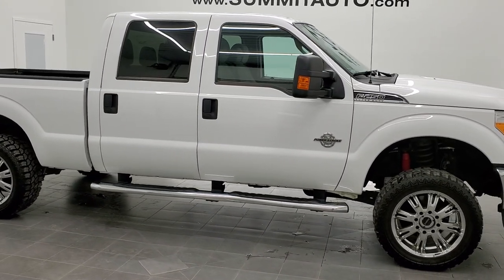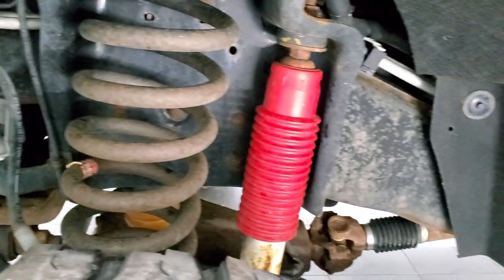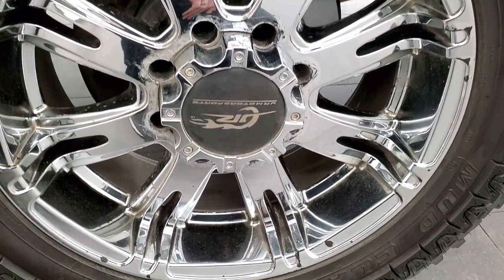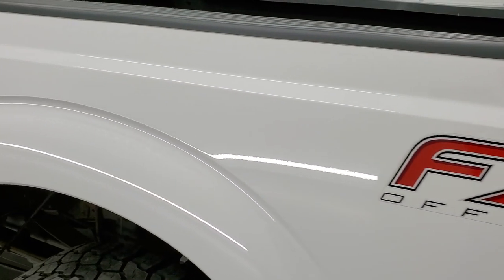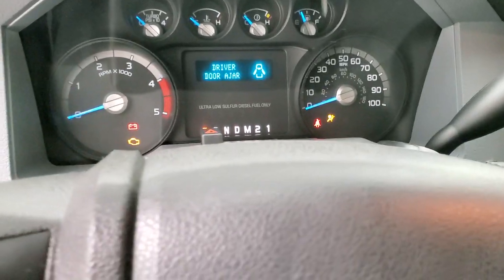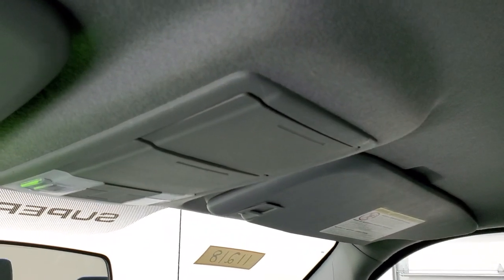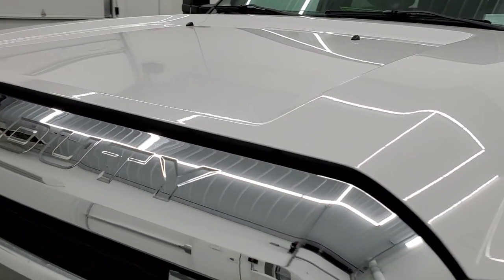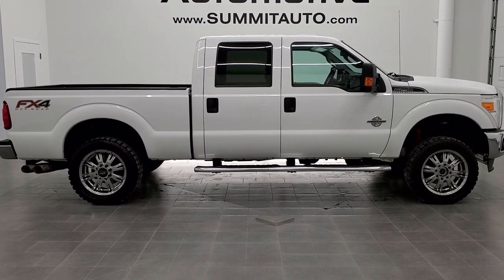2013 FORD F250 CREW XLT FX4 OXFORD WHITE WALK AROUND REVIEW POWERSTROKE DIESEL 11218 SOLD! SUMMIT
This 2013 FORD F250 CREW CAB SHORTBOX 3/4 TON XLT POWERSTROKE DIESEL IN OXFORD WHITE FOR SALE IN FOND DU LAC OSHKOSH WISCONSIN 54935 is the vehicle we did walk around review of today.

Thank you for checking out this video of this 2013 FORD F250 CREW CAB SHORTBOX 3/4 TON XLT POWERSTROKE DIESEL IN OXFORD WHITE FOR SALE IN FOND DU LAC OSHKOSH WISCONSIN 54935

STOCK: 11218
PRICE: $37,999
MILES: 57,897
MAKE: FORD
MODEL: F250
VIN: 1FT7W2BT5DEB33426
LOCATION: FOND DU LAC OSHKOSH WISCONSIN, 54937 TRUCKS ON 41

CLEAN TITLE HISTORY! 6.7 Liter V8 Powerstroke Turbo Diesel Engine, 400 Horsepower, Full Four Door Crew Cab, Short Box 6 1/2 Foot Shortbox, XLT Package, 6 Speed Automatic Transmission with Optional Manual Tap Shift, Turn Dial 4x4 Four Wheel Drive 4WD, FX4 Offroad Suspension Package, Power Driver's Seat, Non Smoker, Gray Cloth Seats, 40/20/40 Split Front Bench Seating with Center Seat Hidden Storage Compartment, Full Towing Package with Receiver Trailer Hitch, Wiring and Transmission Cooler Tow Package, Camper Package with Anti-Sway Bars, 4 Upfitter Switches, Factory Brake Controller, Powerscope Tow Power Mirrors that Power Telescope and Power Fold in with Built-in Directional Signals, Advancetrac with Roll Stability Control Traction Control, HDC Hill Decent Control, 3.55 Gears with Limited Slip Differential, Mud Claw Extreme 33x12.50 R20 LT Tires, 20 Inch Rims Premium Wheels, Chromed Alloy Rims Premium Wheels, Four Wheel Disc Brakes, Factory Chromed Stepbars, Spray-in Bedliner, Bedrail Covers, Fog Lights, Reverse Sensors, Securicode Driver Side Doorcode Keyless Entry, Locking Tailgate, AM / FM Radio Tuner, Sirius/XM Satellite Radio Capabilities Sirius / XM, CD Player, Microsoft SYNC System with Bluetooth, Hands-Free Audio System Blue Tooth, Auxiliary MP3 Jack Portable Audio Connection, USB Jack Portable Audio Connection, Keyless Entry System, Adjustable Height Seatbelts, Driver and Passenger Front Air Bags, L.A.T.C.H. Child Safety System, Side Curtain Air Bags SRS Safety Restraint System, Multi-Function Steering Wheel Controls, Compass, Outside Temperature Display and Mileage Display, Power Adjustable Pedals, Weathertech Floormats, Air Conditioning AC, Cruise Control, Power Locks, Power Windows, Automatic Headlights Autolamp, Tilt/Telescope Steering Wheel, Oxford White, CLEAN AUTOCHECK! Very very clean inside and out! This is one of the sharpest 2013 Ford F250 crewcab shortbox 3/4 ton diesel trucks on our lot! Make your move before this super clean 4wd is gone!

STOCK: 11218
PRICE: $37,999
MILES: 57,897
MAKE: FORD
MODEL: F250
VIN: 1FT7W2BT5DEB33426